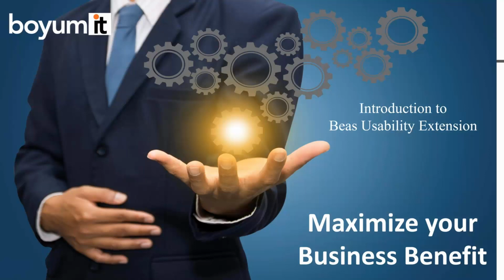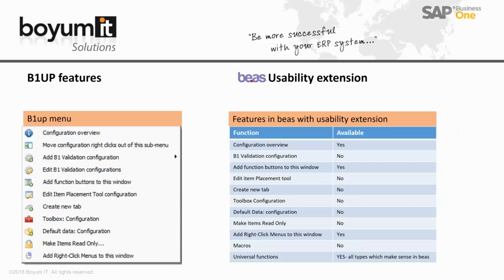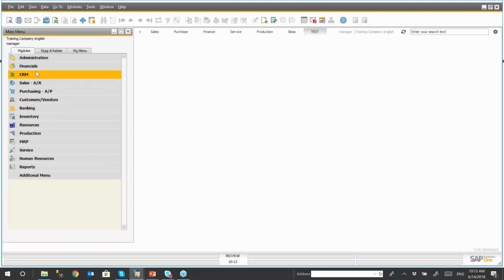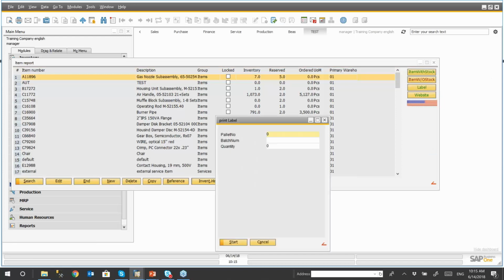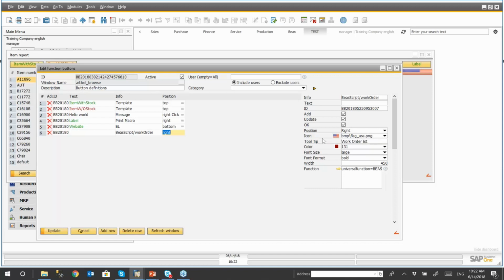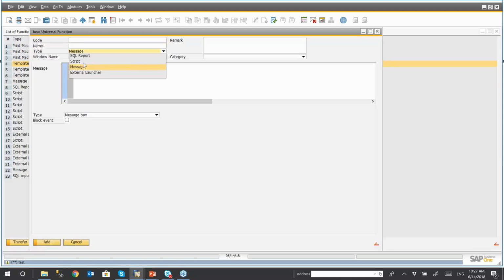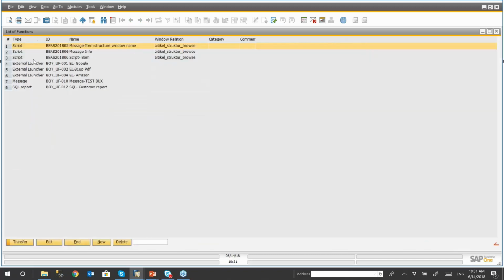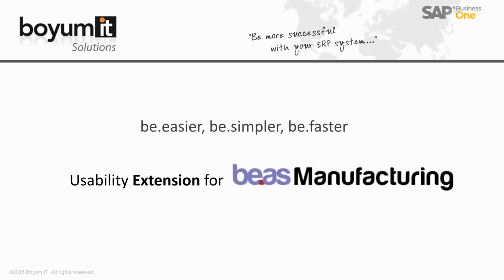Beas Manufacturing Usability Extension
In this webinar we will show you how to leverage the powerfull functionalities of the B1UP in your beas solution. Learn the new usability features of Beas Manufacturing and how they can steamline your business and save customization costs